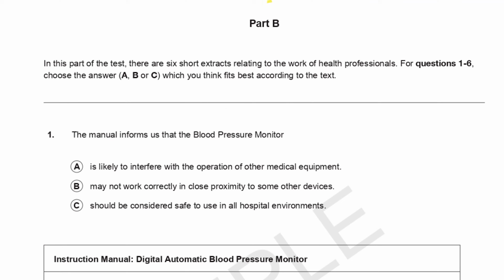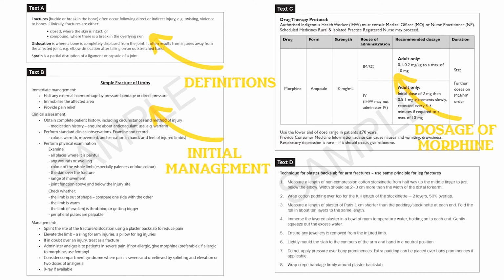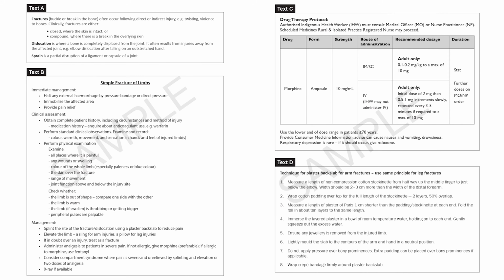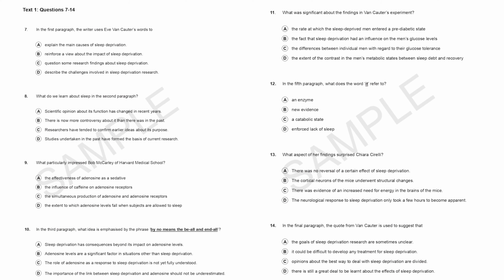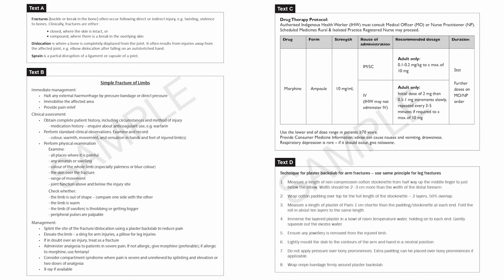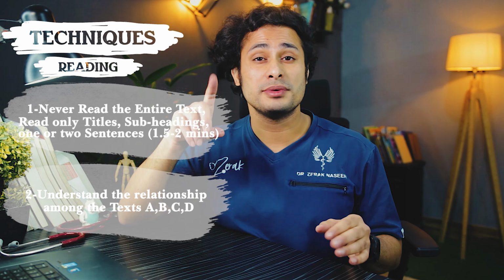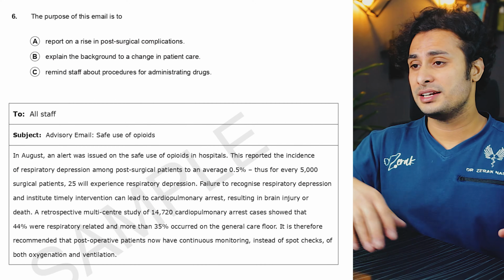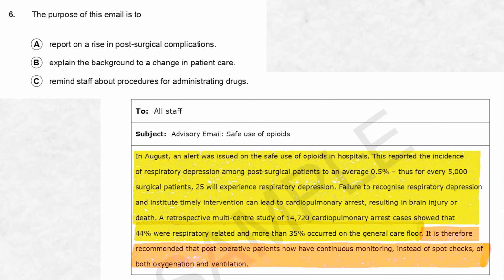OET Reading | How to Study and Prepare for OET Exam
The Occupational English Test (OET) is a language proficiency test designed for healthcare professionals who are seeking to register and practice in an English-speaking environment. If you're looking to take the OET exam, This OET crash course can be an effective way to study prepare for the test.
This OET crash course is an intensive, short-term training program that is designed to help you quickly improve your language skills and prepare for the OET exam. Typically, This OET crash courses will provide you with focused and targeted training that is tailored to the specific requirements of the OET exam.
During this OET crash course, you can expect to learn the following:
Exam format and structure: You'll be familiarized with the format and structure of the OET exam, including the number and type of questions you can expect to encounter.
Language skills: You'll focus on developing your language skills in the areas tested in the OET exam, such as reading, writing, listening, and speaking.
Test-taking strategies: You'll learn various test-taking strategies and techniques that can help you approach the exam with confidence and maximize your chances of success.

🙋🏻‍♂️ New here? My name is Zerak and I am a Junior Doctor Working in Lahore Pakistan. This channel is dedicated to helping medical and non medical students, giving an insight how it feels like to be a doctor in Pakistan, sharing human as well as reference medicine in the form of short informative videos, I hope these videos help 👍🏼